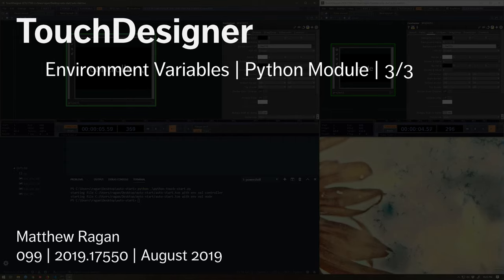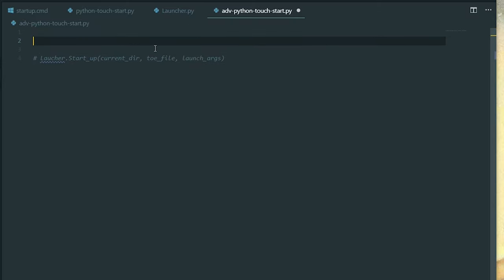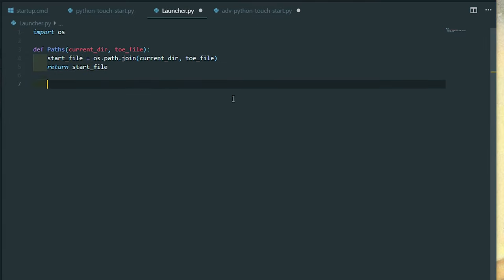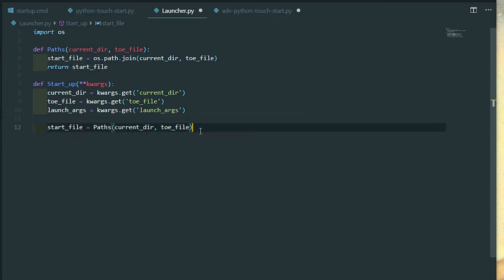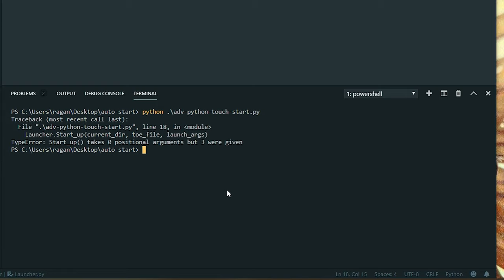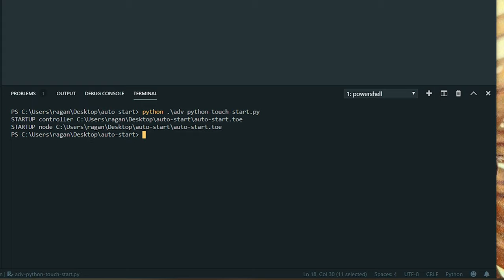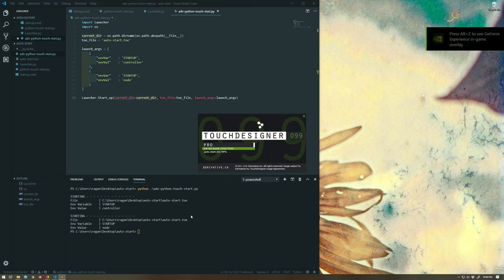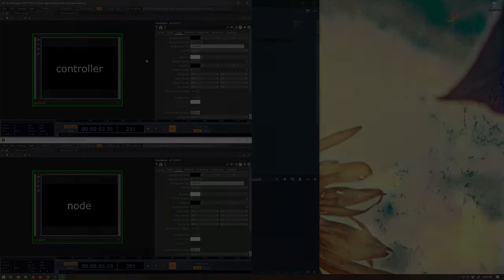TouchDesigner | Environment Variables | python module | p3